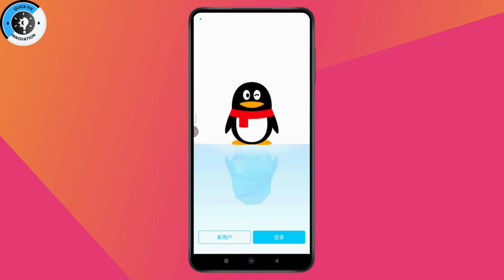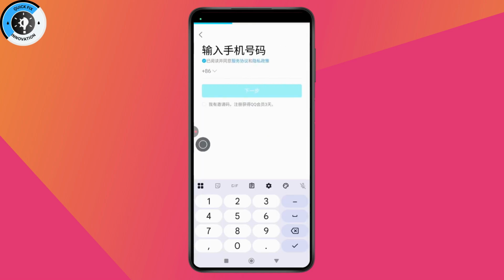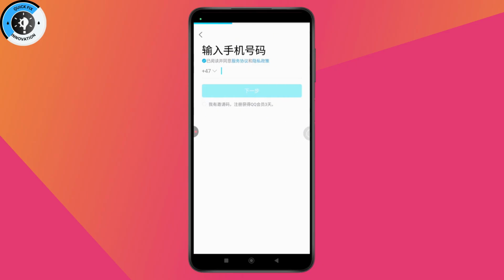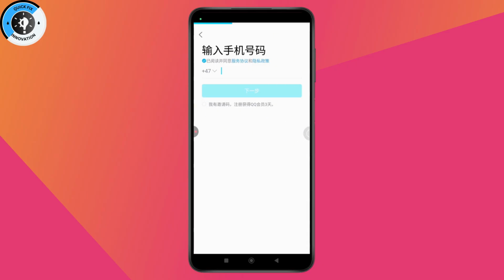How To Create QQ — Create Your QQ Account (2026) | Full Guide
How To Create QQ Account

Want to create a QQ account? This step-by-step tutorial shows you exactly how to sign up for QQ quickly and easily! Simply install the QQ app, tap the new account option, enter your country code and phone number, verify with the OTP code, set your name and password, and you're all done. Creating your QQ account takes just a few minutes and works on both Android and iPhone.

how to create qq account, how to create qq account in india, how to make qq account, qq account, how to create qq account from android, create qq account